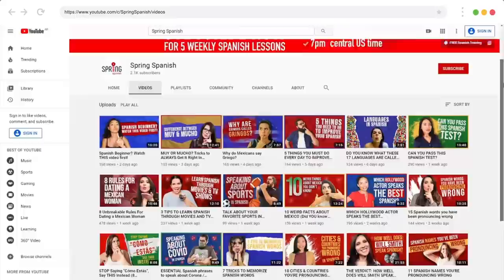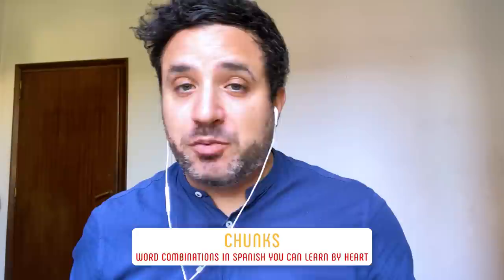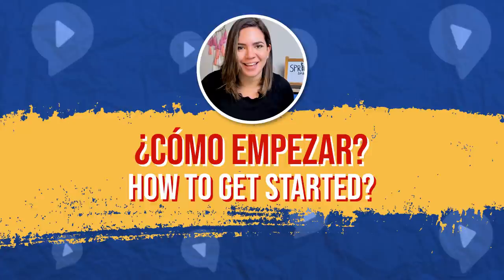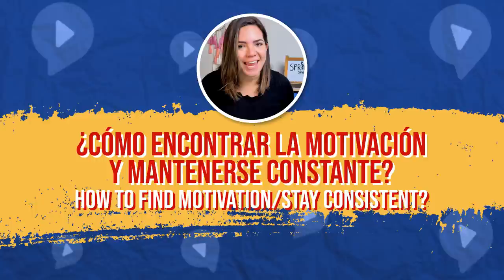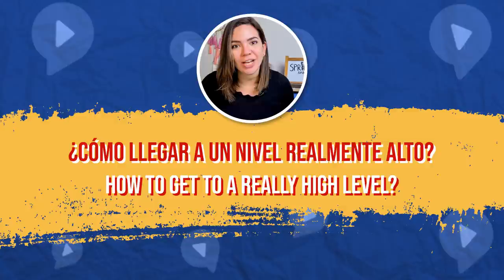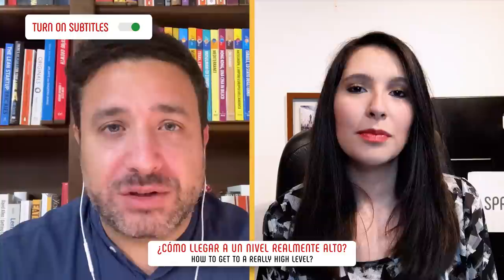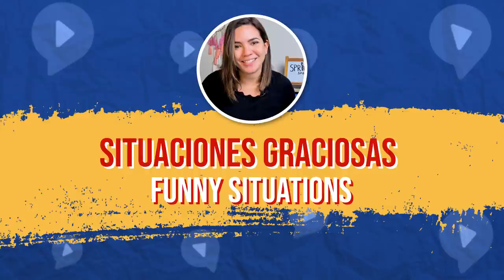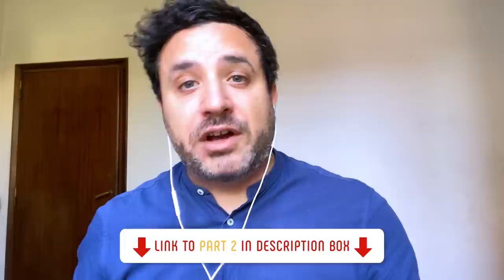Polyglot vs. Linguist: The Best Strategies to Learn a New Language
In this video, Mariana and I answer some of the most burning questions about how to learn a new language efficiently and effectively.